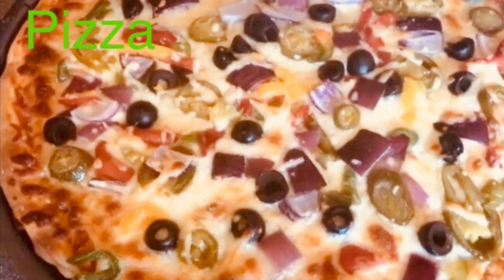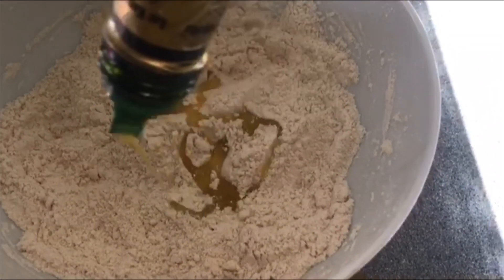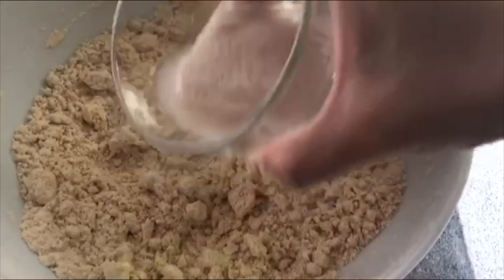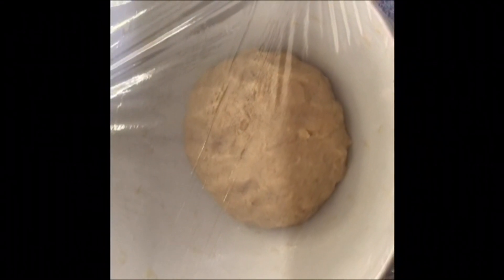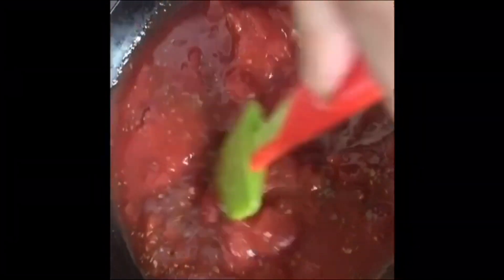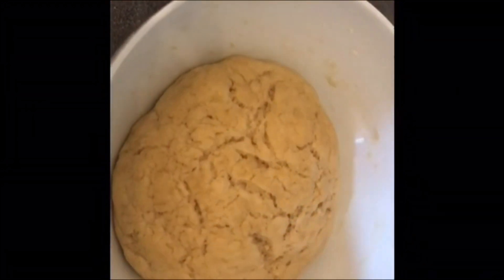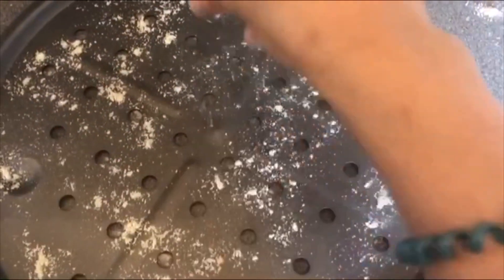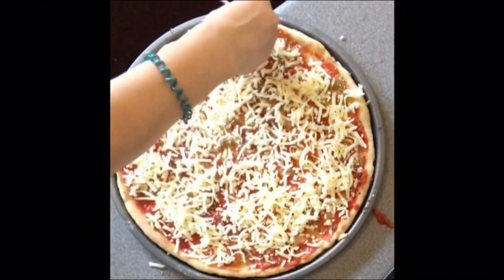Atta pizza recipe how to make Atta pizza#chapati flour pizza Flour recipe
Pizza made with Atta. 100% wheat flour.
Atta vegetarians pizza.